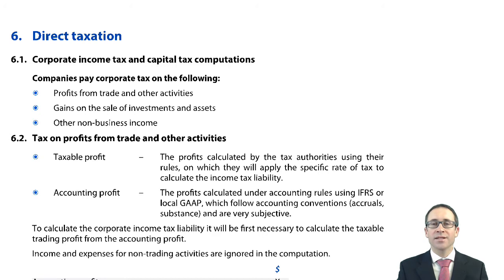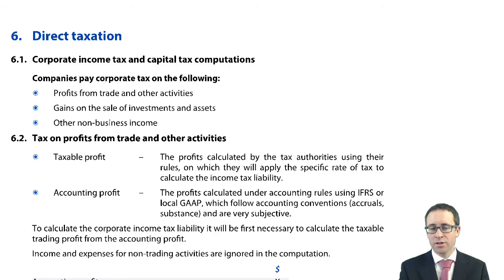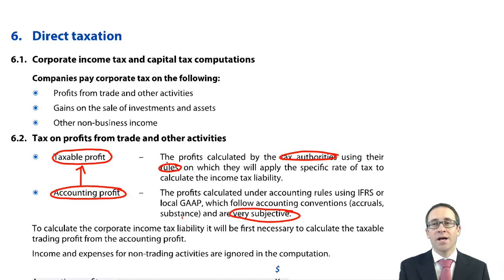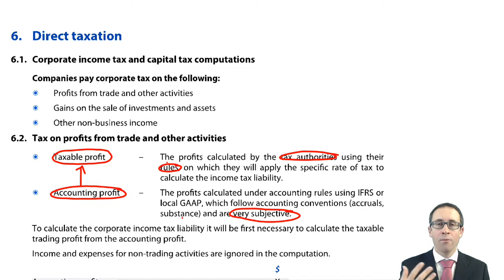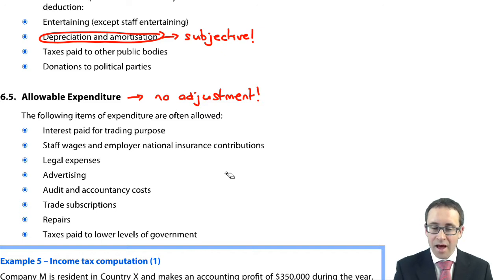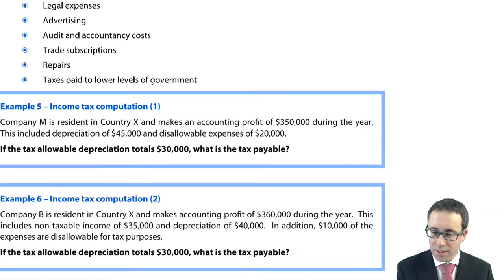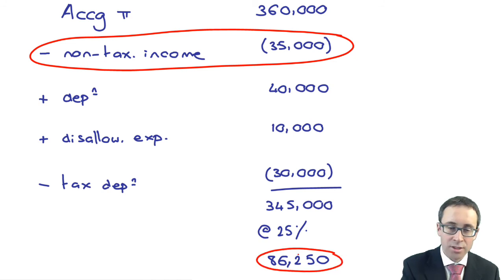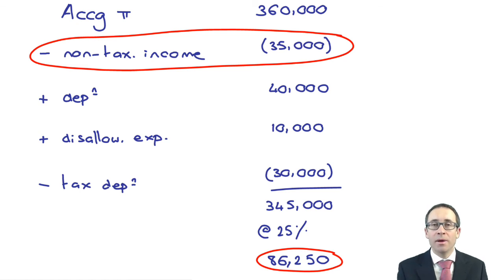Direct taxation - CIMA F1 Financial Reporting